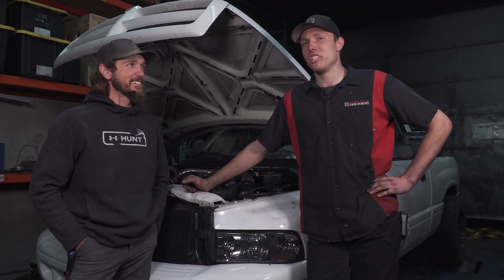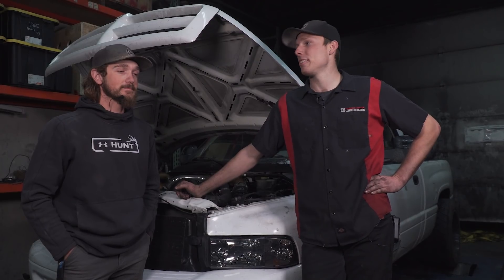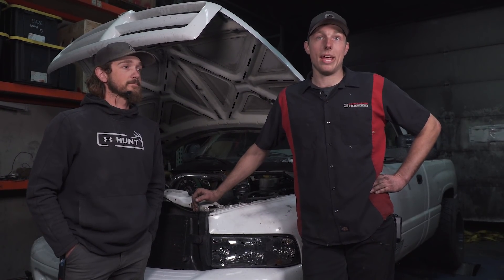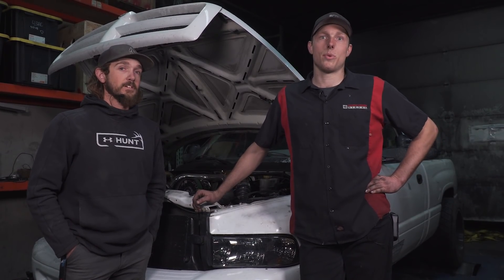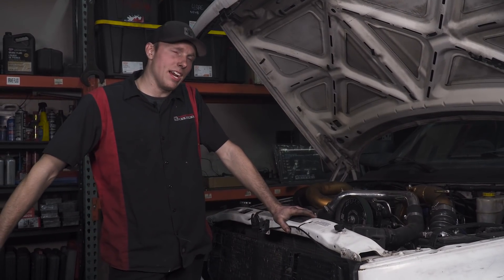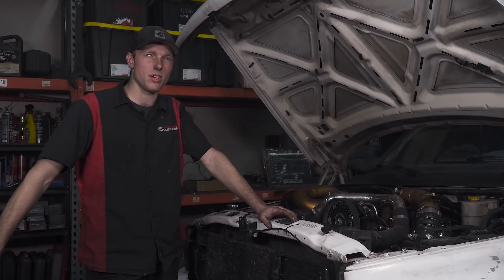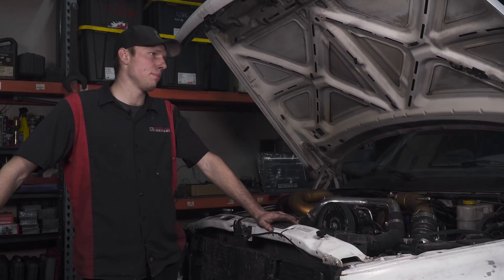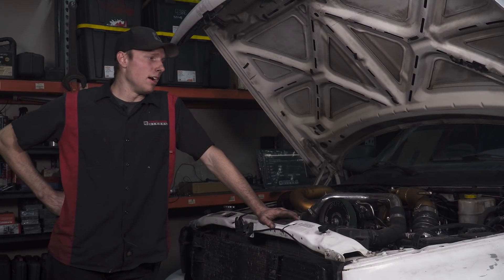47RE Transmission Torture Test | PDD Billet Input Shaft | Power Driven Diesel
In this episode, Myer torture tests the newly released PDD 47rh, 47re, 48re billet input shaft in his 47re 2wd transmission.  How long will the 850 HP rated shaft and Power Torque Converter hold up in a 1000+ HP street truck?

Pick up one of these input shafts for your truck